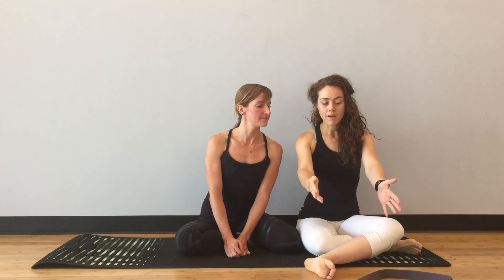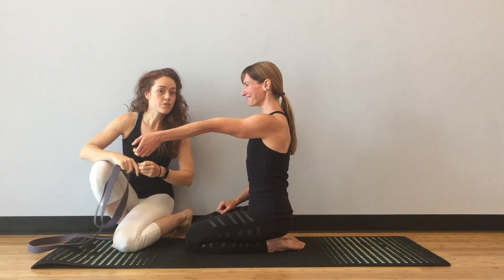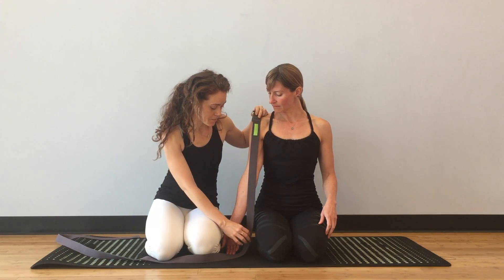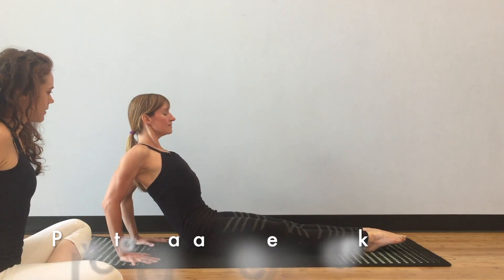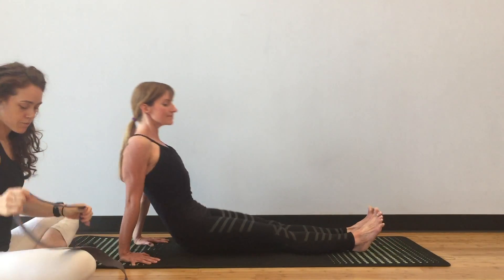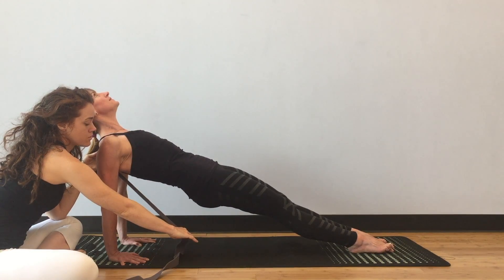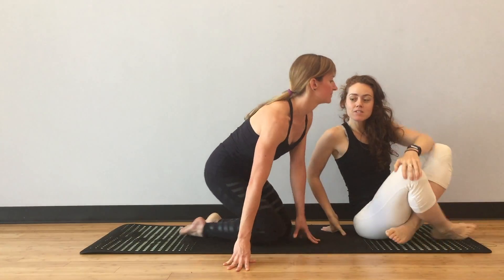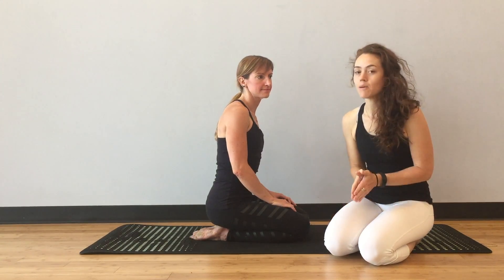Elbow Hyperextension in Yoga - Purvottanasana - is it a bad thing???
Why "unlocking' your elbow (or your knee for that matter) should not be a universal cue in yoga. In this video, we examine reverse plank pose / Purvottanasana with elbow hyperextension.

For a deep dive into yoga anatomy and getting real about our cues, please Dr. Ariele Foster hosts an online yoga anatomy mentorship that is rich in discussions just like these.

Ariele is a Washington, DC-based physical therapist, yoga teacher, and yoga anatomy teacher. She is the founder of @YogaAnatomyAcademy and the creator of two online courses with Yoga Journal.

Join our Facebook group Yoga for those with Hypermobility and / or Ehlers Danlos (must request to join)